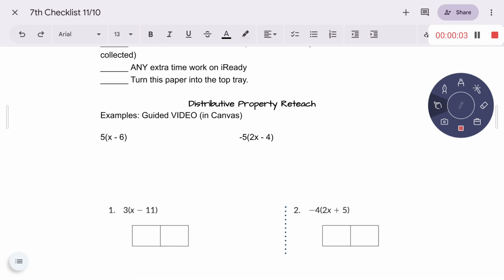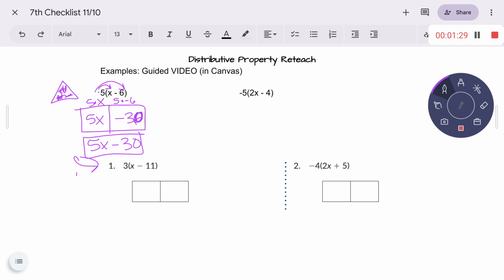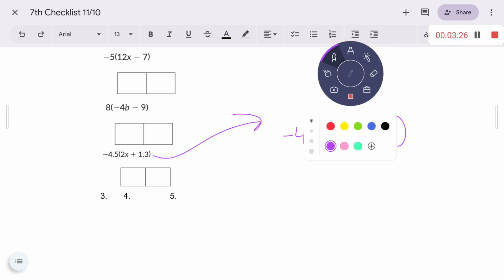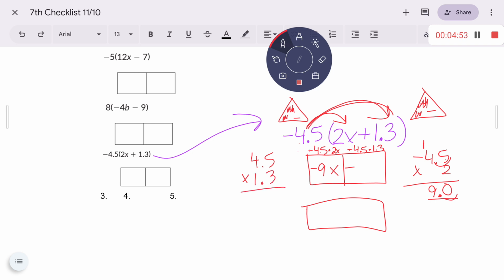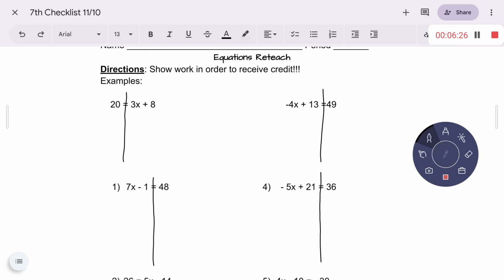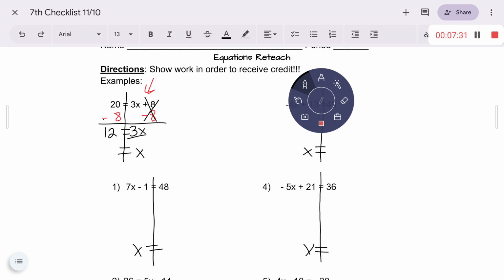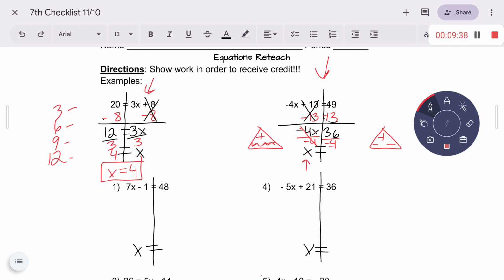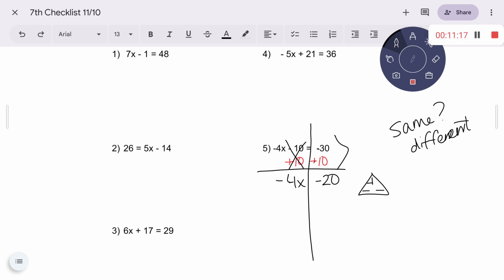Reteach distribution Equations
Bluebonnet Reteach Lesson Distributive property and equation solving